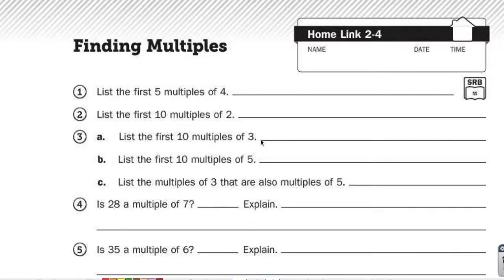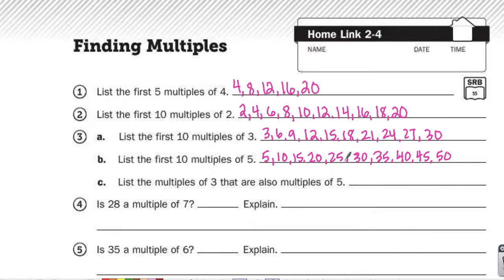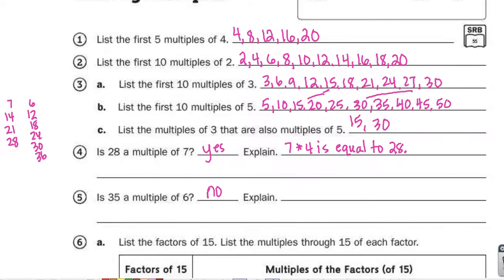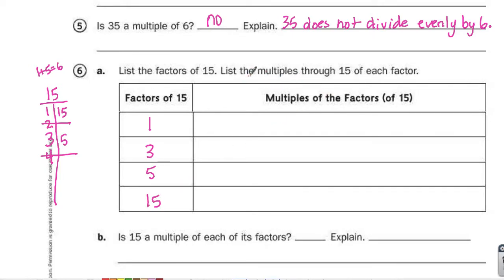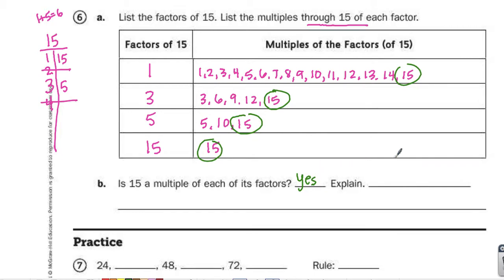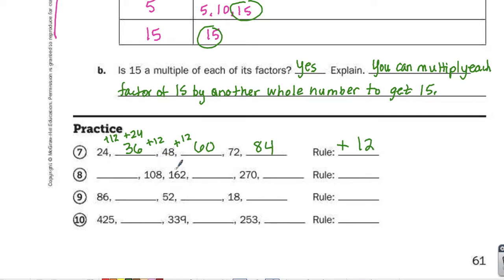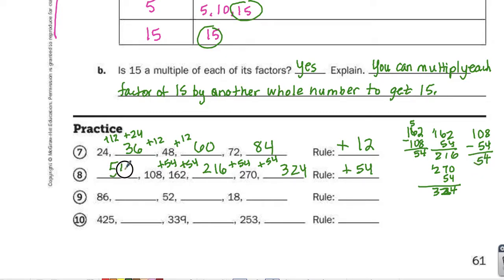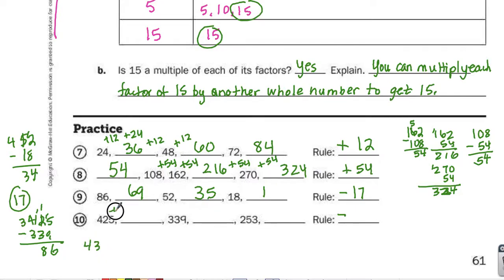Home Links 2-4 Review